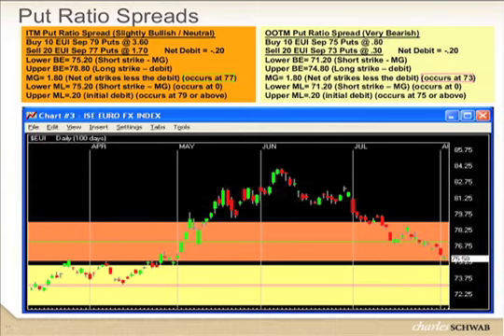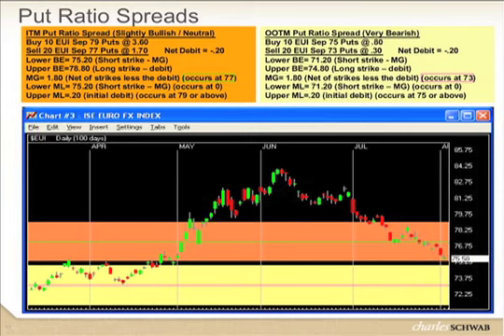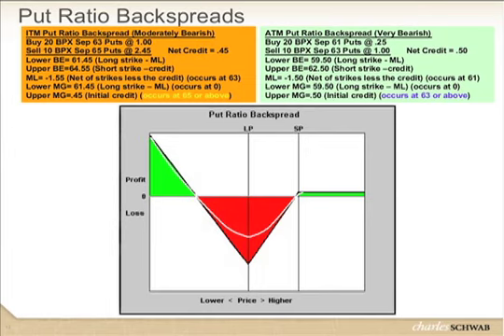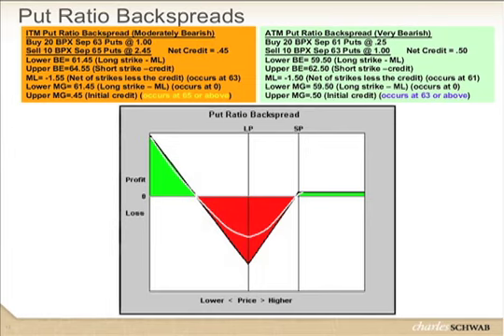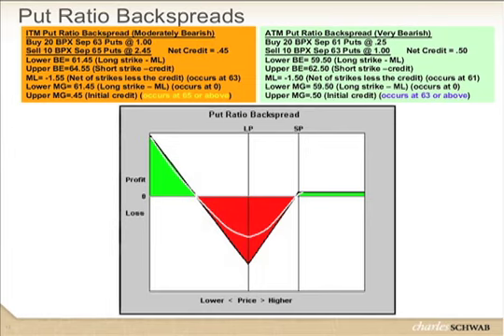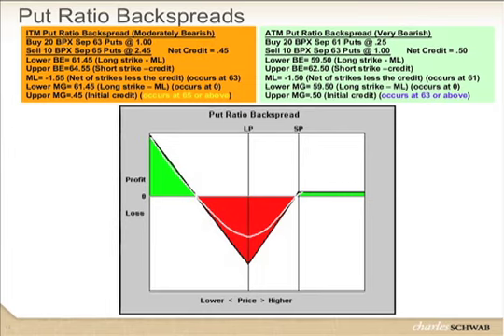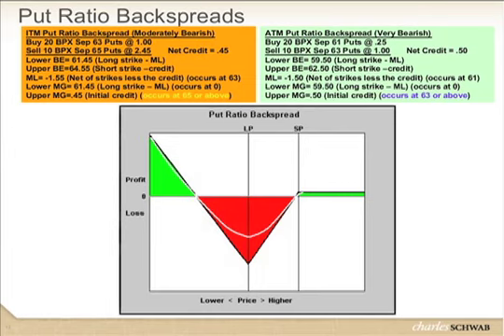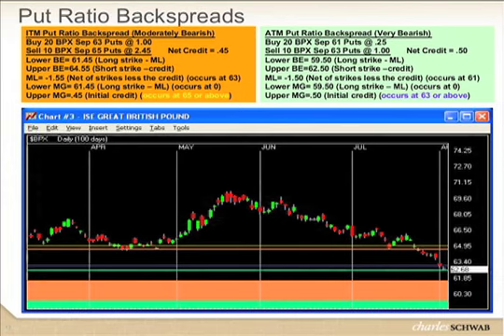Pt 5, Randy Frederick: Hedging Against Currency Fluctuations with FX Options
Do you have an opinion of where the global markets or interest rates are headed? Looking for an alternative strategy for hedging against currency fluctuations? Join Randy Frederick, Director of Trading and Derivatives at the Schwab Center for Financial Research and a highly respected industry veteran, as he examines strategies for hedging your currency exposure using FX Options. Randy will help you understand the risk and reward tradeoff, as well as how to identify opportunities in the currency market using hedging strategies. Apply the same trading and hedging strategies you use for equity and index options. Learn to trade your views. Get exposure to some of the most widely traded currencies. ISE FX Options are cash-settled in US dollars, European exercised, and can be traded from your existing brokerage account.